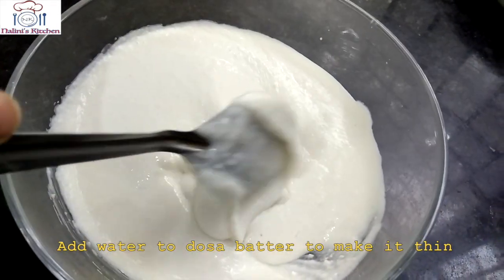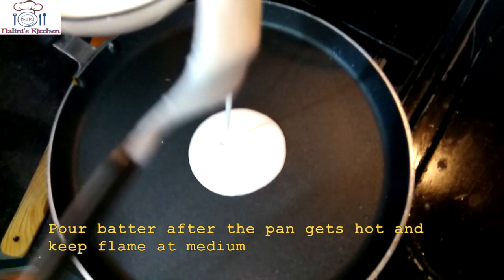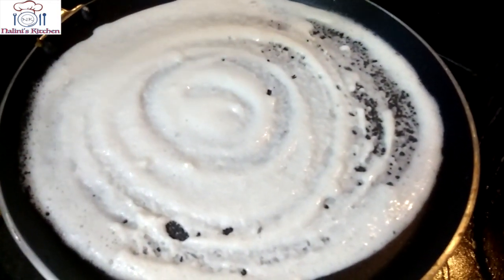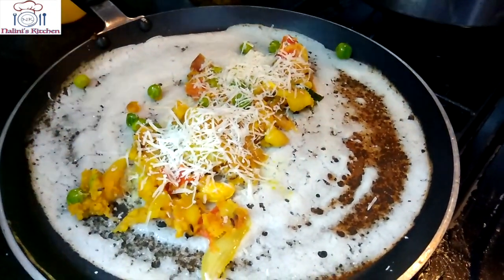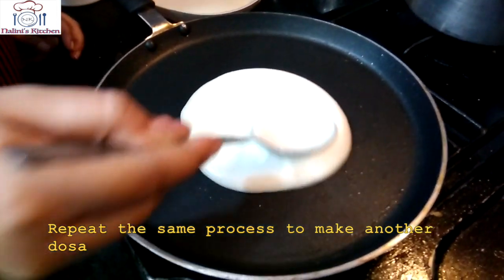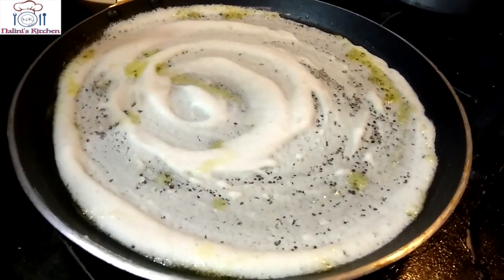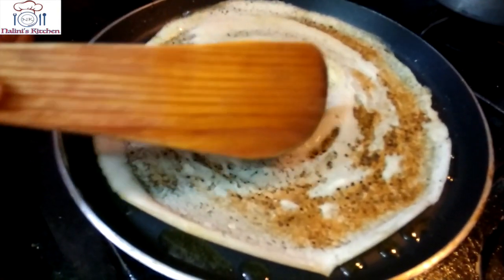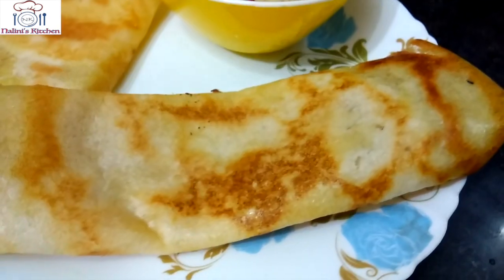how to make crispy dosa at home in hindi | डोसा बनाने की विधि | Masala dosa recipe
Dosa recipe | Masala dosa recipe

INGREDIENTS

PROCESS
1. Add water to dosa batter to make it thin
2. Add pinch of salt and 1/2 tsp Eno
3. Sprinkle oil on pan and spread it with tissue paper
4. Pour batter after the pan gets hot and keep flame at medium
5. Spread the batter in circular motion to same direction
6. When you see the bubbles at the surface, drop some oil on dosa, not much
7. Add stuffing in the middle
8. Grate some cheese if you like
9. Fold it when dosa itself has left the pan
10. Before making another, sprinkle water over
11. Repeat the same process to make another dosa